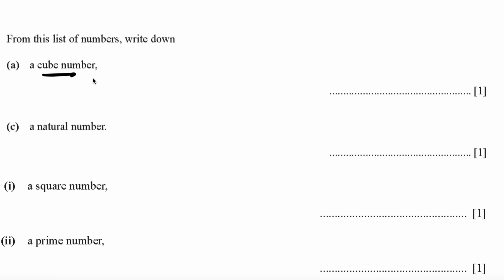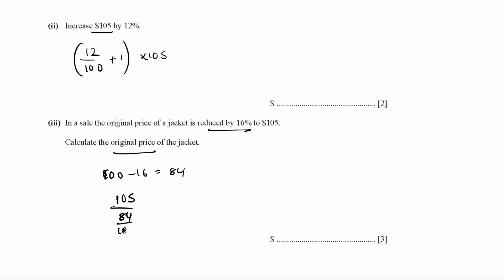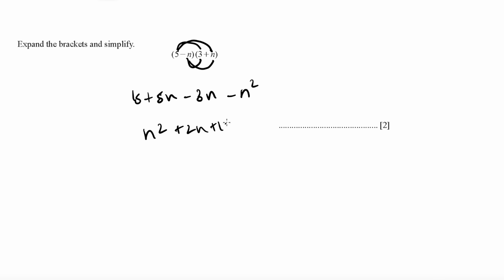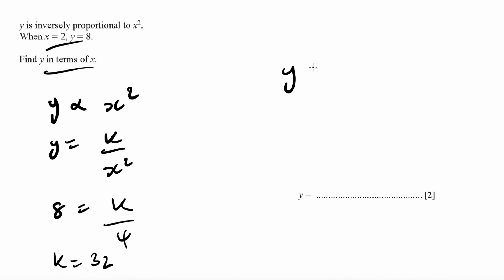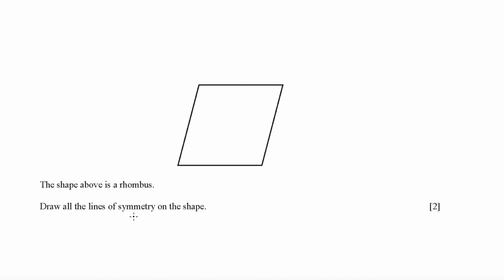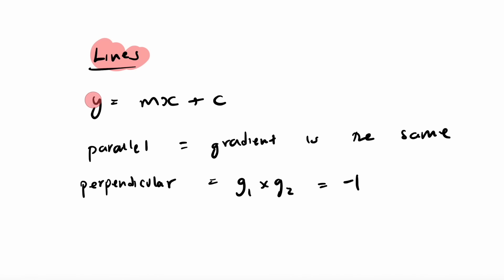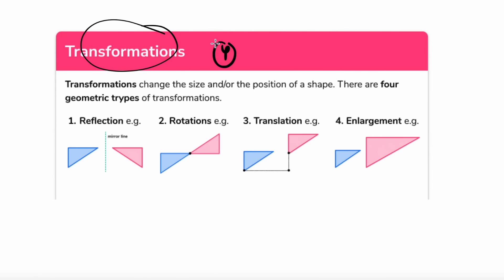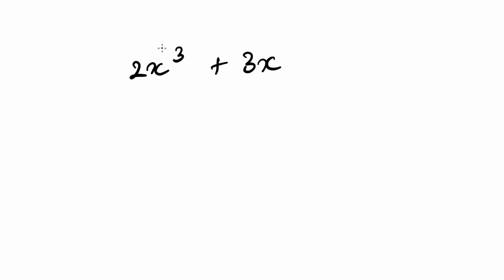ALL of IGCSE Mathematics in 10 minutes (summary)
In todays video I cover all the topics you need to know for the IGCSE maths syllabus by solving questions of each type and explaining how to attempt them.
NOTE: This video is for summary purposes only kindly don't fully rely on it!